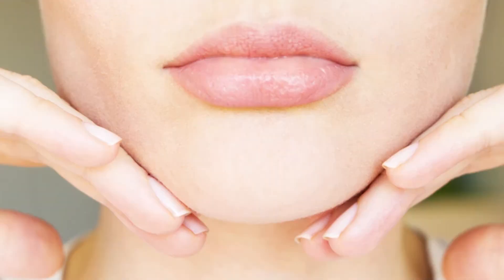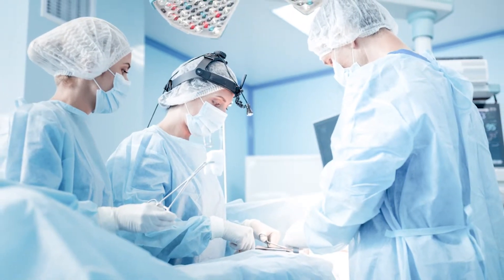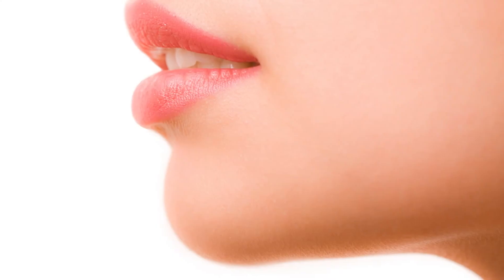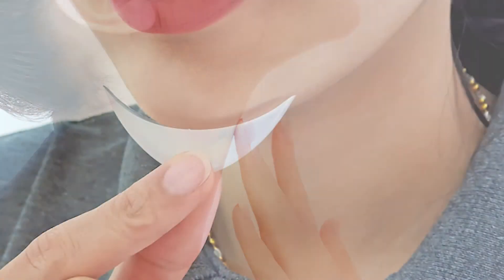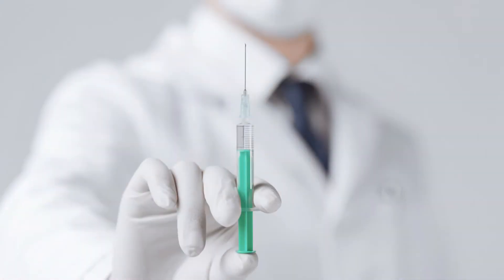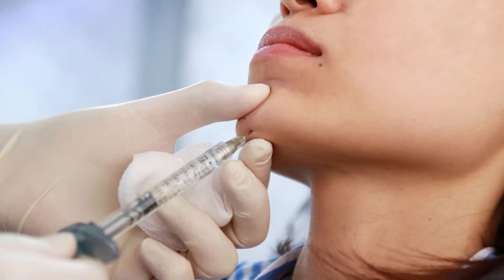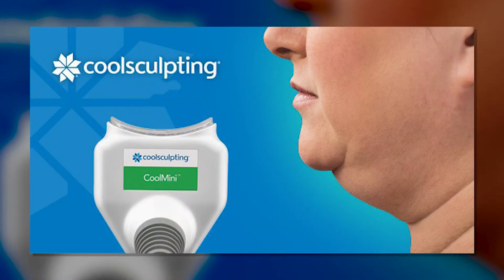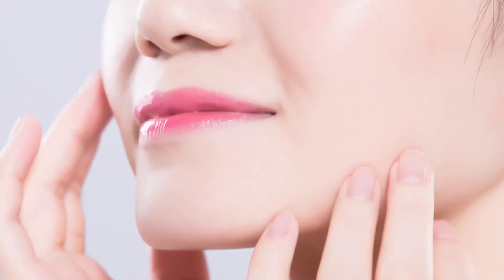Surgical and Non-Surgical Options for Improving the Chin | Bucky Plastic Surgery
There are many options for patients considering chin augmentation from chin implant and chin filler injections to the most surgically advanced procedure the sliding genioplasty.

Dr. Bucky works with you to develop a customized treatment plan that meets your specific needs.

Bucky Plastic Surgery
Three Locations Around the Philadelphia Area